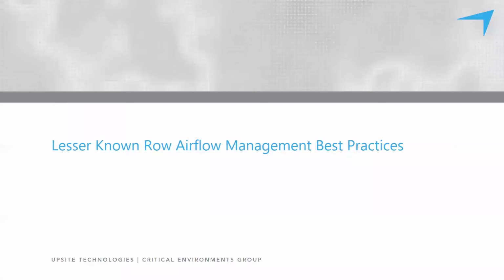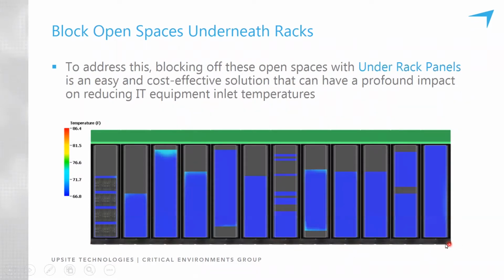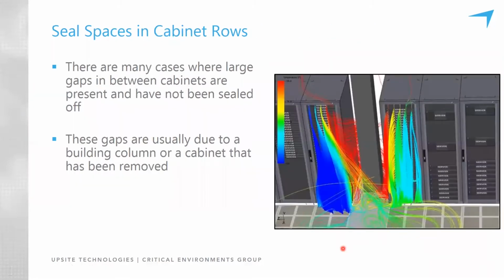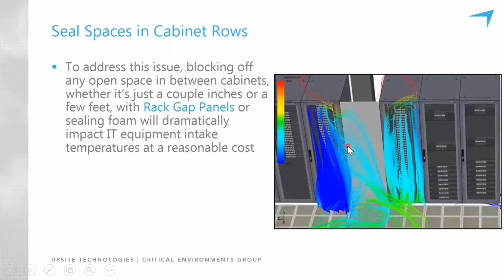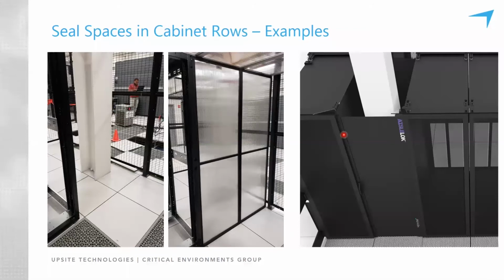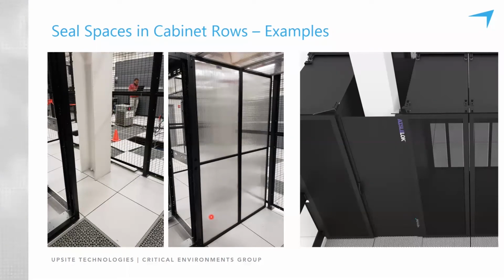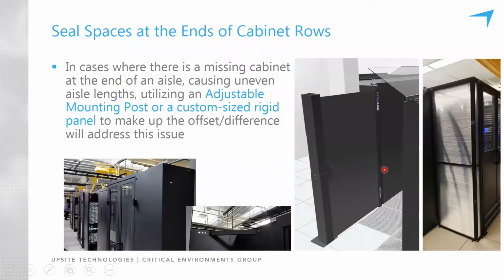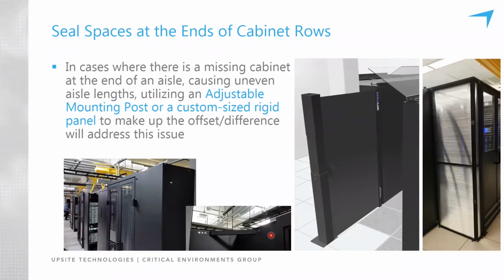Lesser Known Data Center Airflow Management Best Practices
Whether implemented before or after a data center containment project, these lesser known row airflow management best practices can have a significant impact on IT equipment intake air temperatures at a relatively low cost. for additional data center best practices that won't bust your budget.